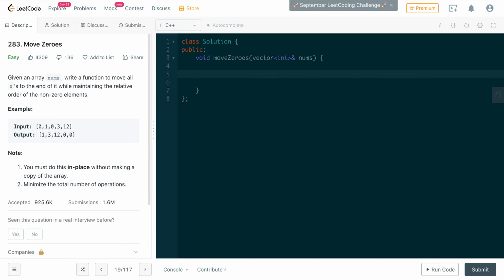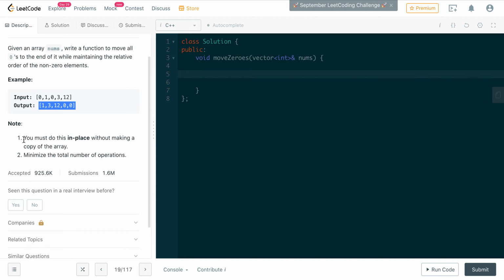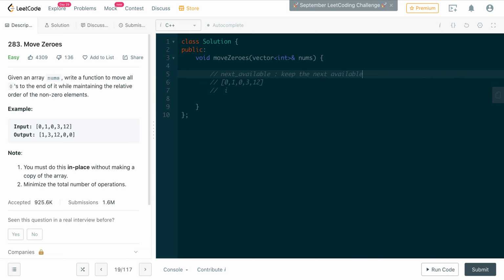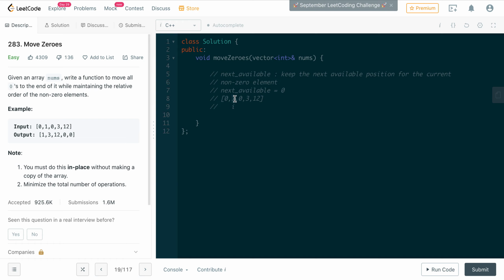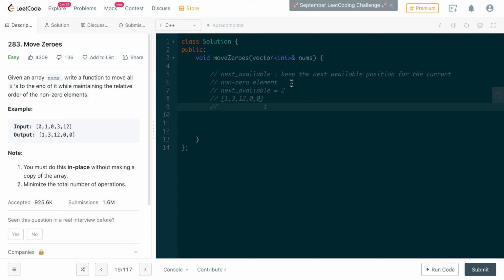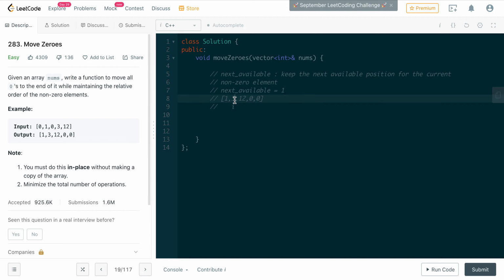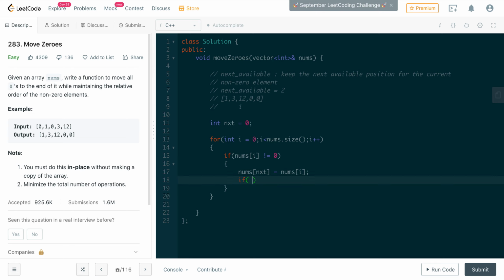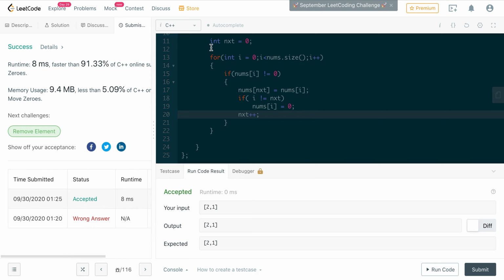LeetCode - 283 Move Zeroes